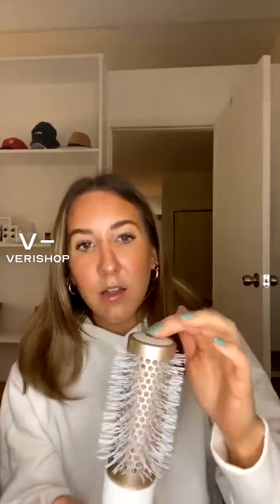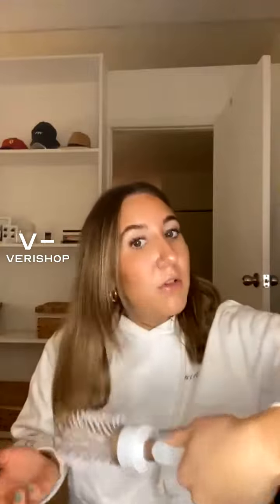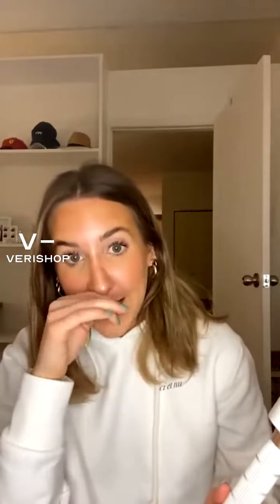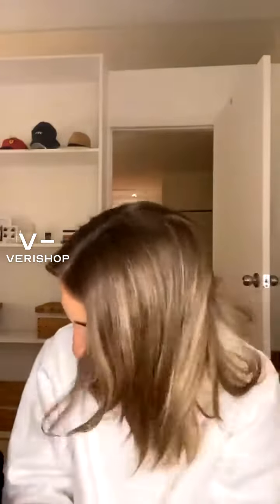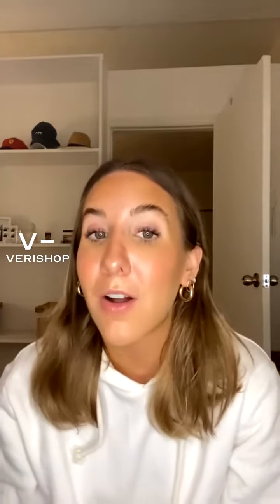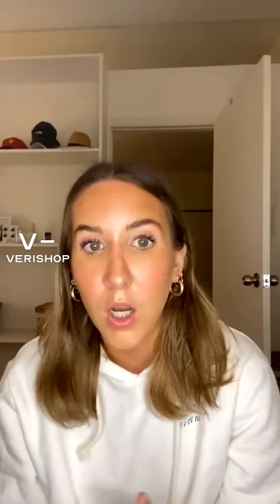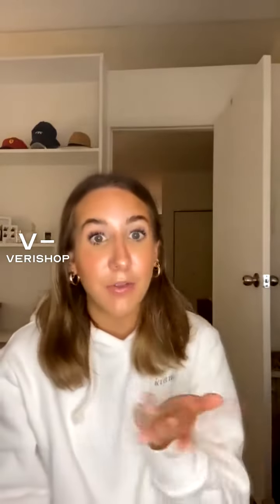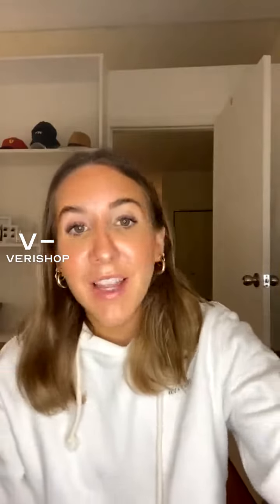T3 Volume 2.5 Round Professional Ceramic-Coated Brush Review